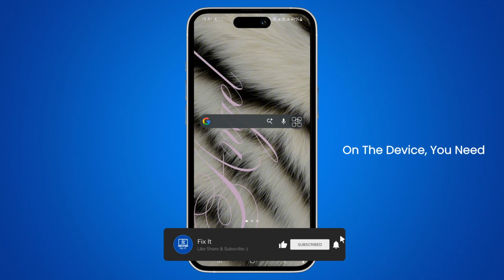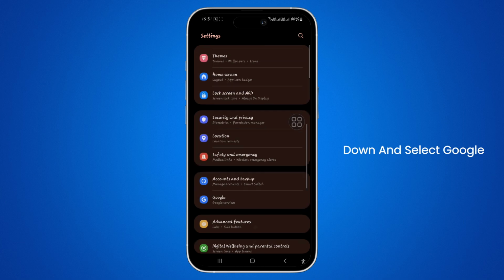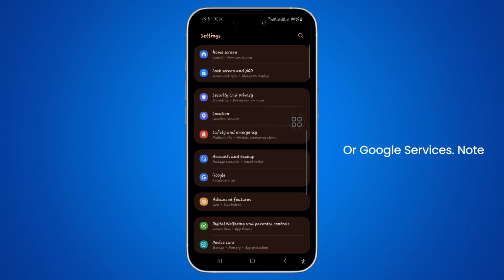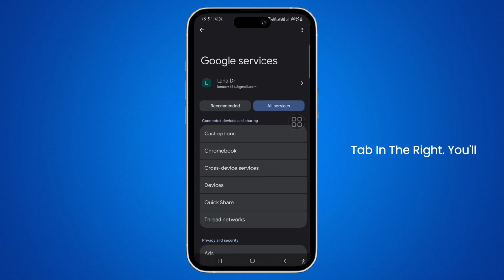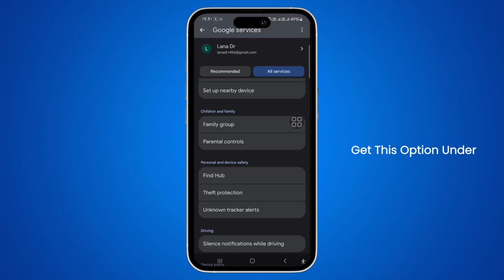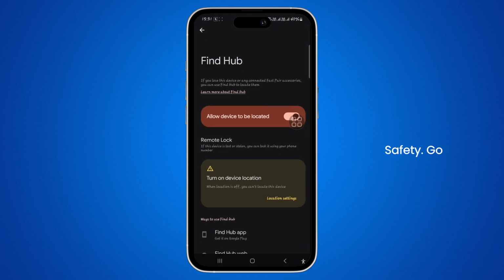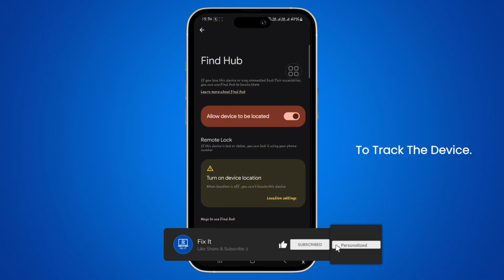How To Add Device To Google Find Device 2026 (Google Find Hub) - Step By Step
Want to track and protect your devices using Google’s Find Hub (formerly Find My Device)? 📱🔎 This step-by-step 2026 guide shows you how to add a device to Google Find Device / Find Hub so you can locate, secure, or erase it anytime from anywhere.

What You’ll Learn in This Video:
✅ How to add a new phone, tablet, or accessory to Google Find Hub
✅ How to enable Find My Device / Find Hub on Android devices
✅ How to check if your device is visible and trackable
✅ Tips to ensure accurate location tracking in 2026

Whether you’ve bought a new Android phone, connected a wearable, or just want better device security, this tutorial will help you set up Google Find Hub quickly and correctly.

📌 Chapters:
⏱ 0:00 - Introduction
⏱ 0:10 - How To Add Device To Google Find Device / Find Hub